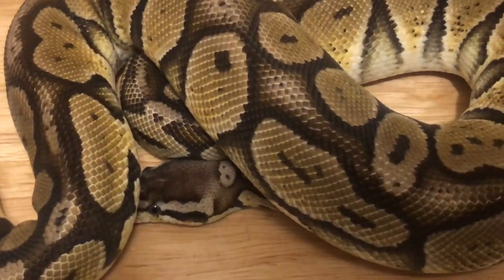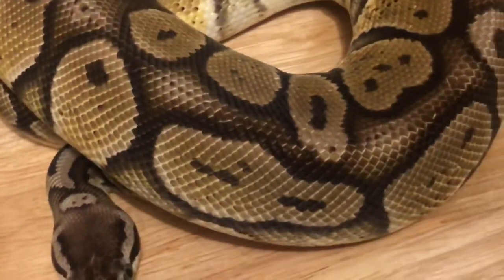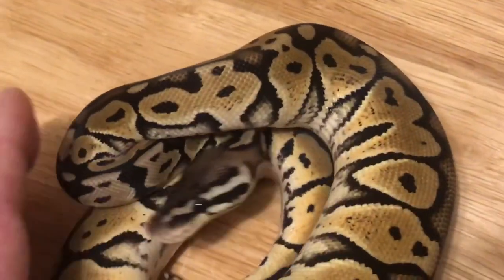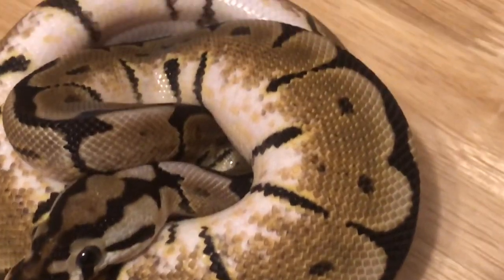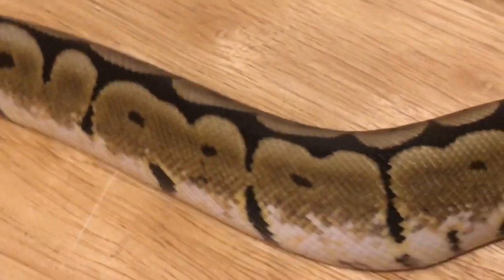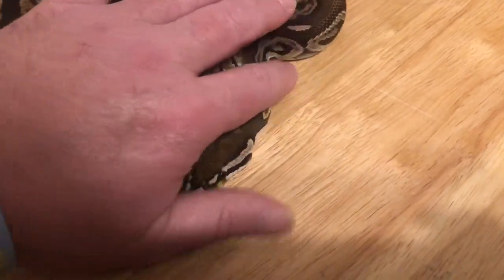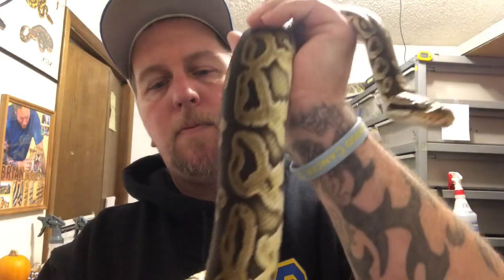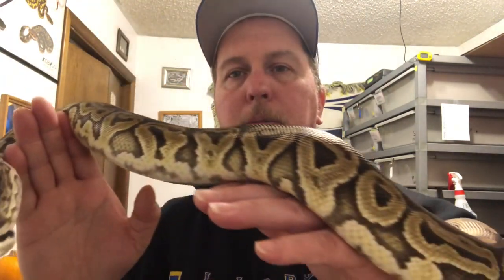Red Axanthic & Het Red Axanthic Morph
Sharing our knowledge on the Het Red Axanthic Gene and The Super Het Red Axanthic